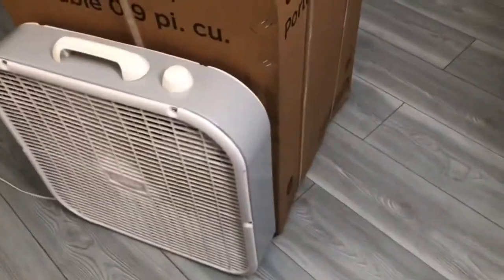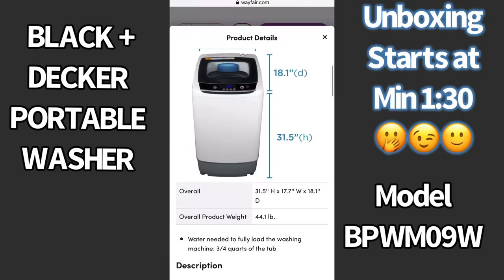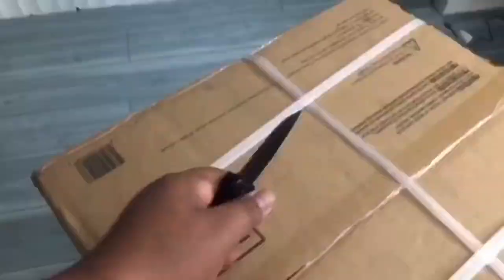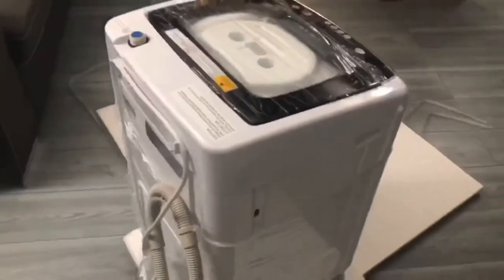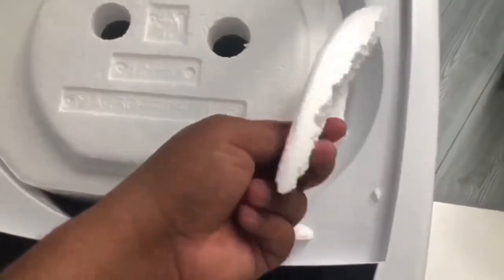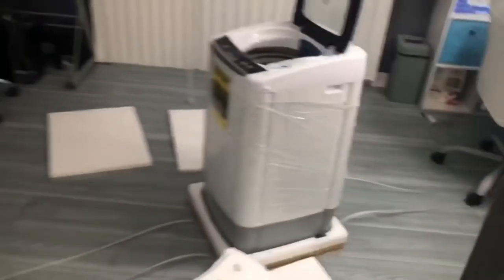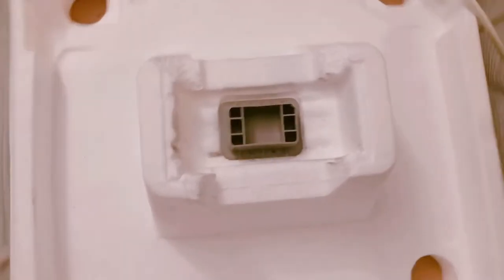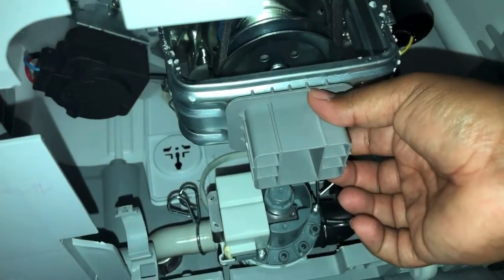Portable Washer Black and Decker 0.90 cu feet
On Amazon BLACK+DECKER BPWM09W Portable Washer
Check out the Black & Decker 0.90 cu feet washer if you need a portable washer! This washer is perfect for quickly cleaning large loads of clothes. It has a large capacity and is easy to Operate, so you can clean your clothes quickly and efficiently. Best of all, it's a Portable Washer, so you can take it with you wherever you go.

BLACK+DECKER BPWM09W Portable Washer

This is a Black and Decker BPWM09W washing machine or a Black + Decker portable washer. Model BPWM09W 0.9 cu. feet.
This is an unboxing video only, i will be uploading a short and quick video about this washer showing you how to set it up and more

BLACK+DECKER BPWM09W Portable Washer On Amazon Portable Washer
7 Piece Faucet Adapters
14 Pieces Faucet Adapter Kit Kitchen Aerator Adapter Female To Male

XPG 2TB GAMMIX S70 Blade
Playstation 5 Disc Version PS5 Console
PlayStation®5 console (slim)

DASHCAMM FOR UBER
Kingslim H02 Dash Cam Hardwire Kit
Kingslim D6 Dash Cam Rear Camera
SAMSUNG EVO Micro SD-CARD 256GB